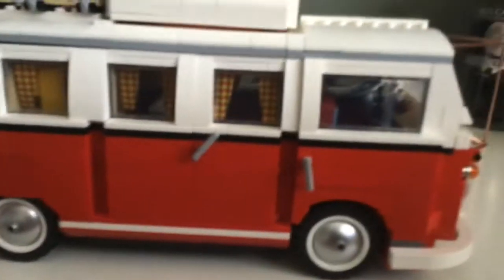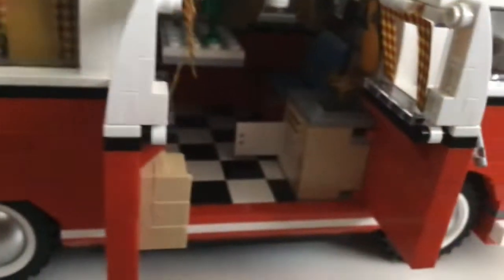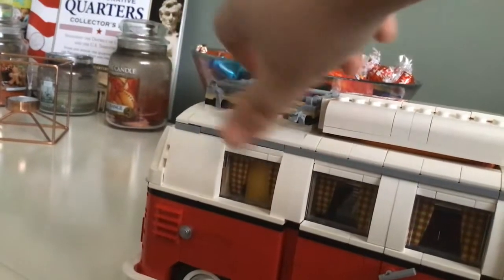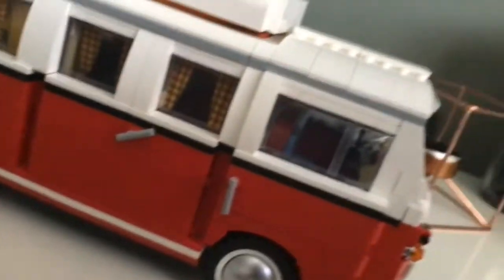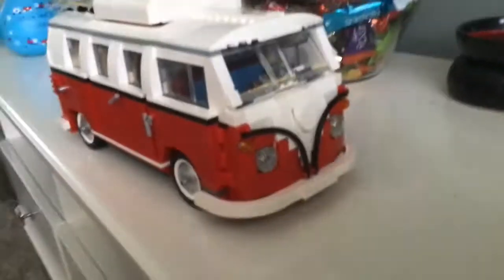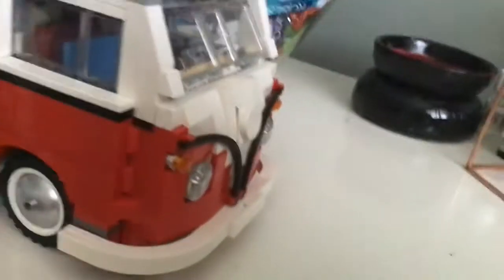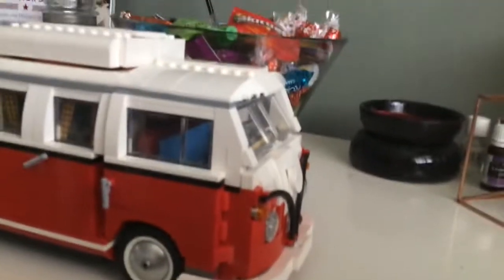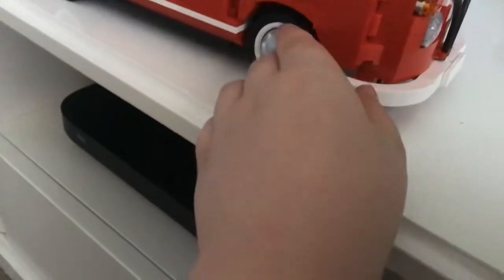Me show you my giant Lego car it’s HUGE 🤯